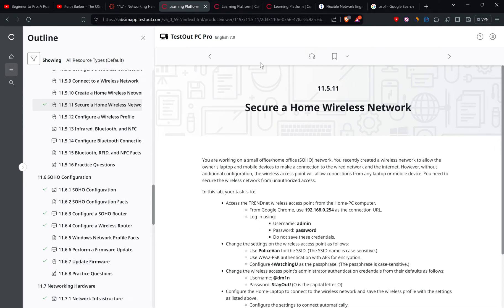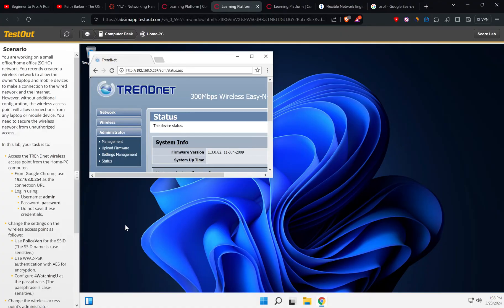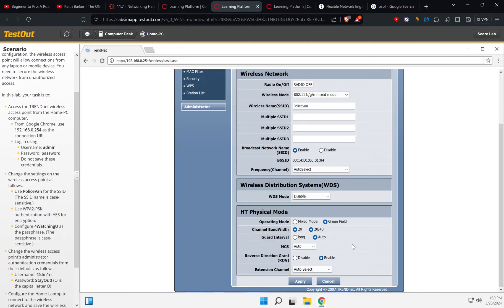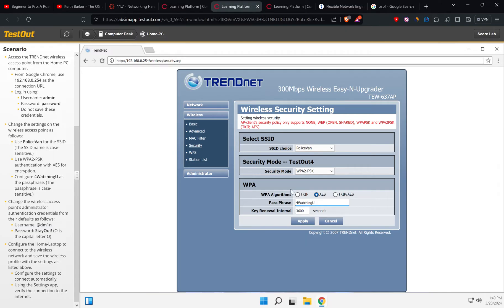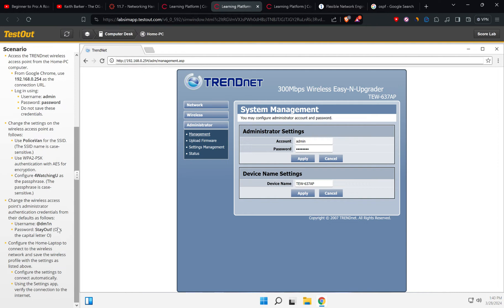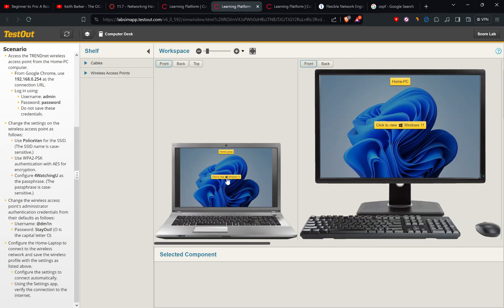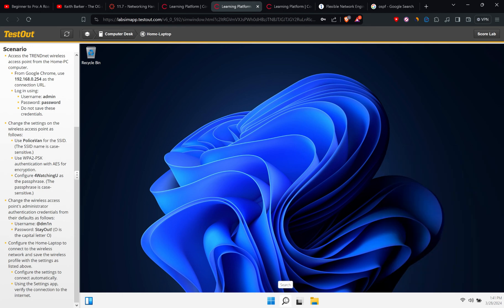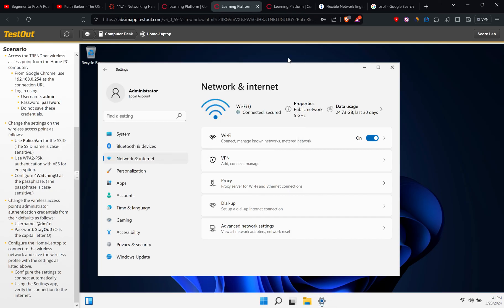CompTIA TESTOUT PC PRO LAB 11.5.11 Secure a Home Wireless Network.